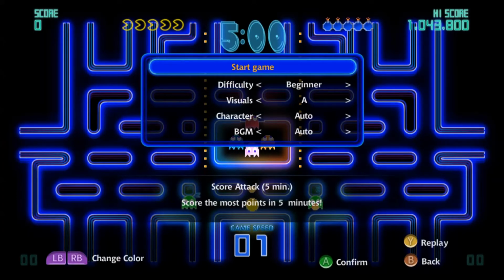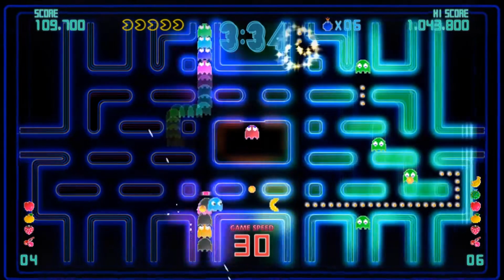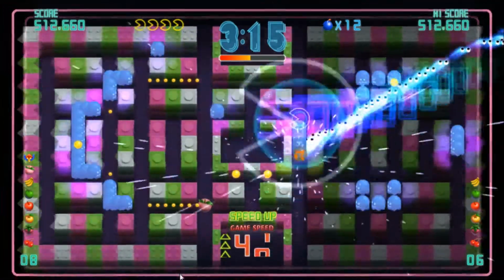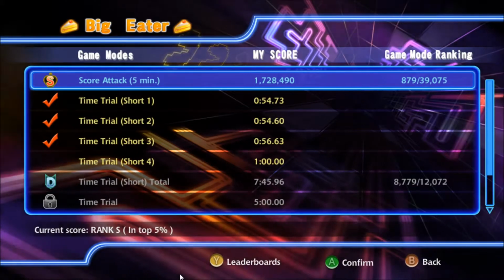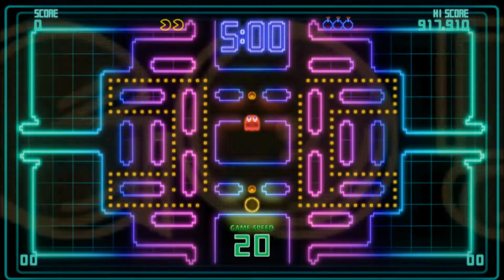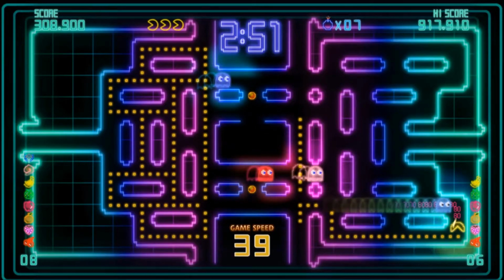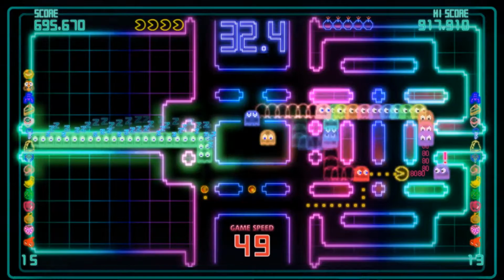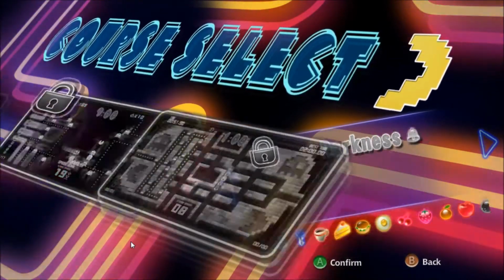Dissecting Design -- Pacman Championship Edition's New Take on Classic Design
For this week's Dissecting Design, I'm taking a look at Pacman Championship Edition and how Namco Bandai elevated what is a very simple game design into something else.

0:00 -- Intro

1:09 -- Pacman's Basic Gameplay

3:31 -- Pacman Championship Edition's Changes

9:27 -- Advance Play

15:21 -- Extending the gameplay and limitations

20:23 -- Lessons Learned

SUPPORT GAME-WISDOM